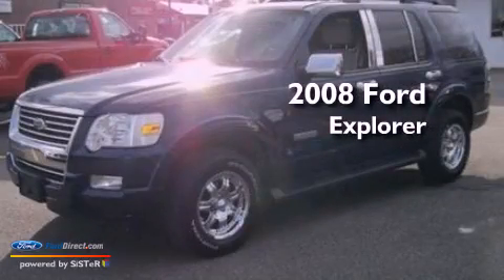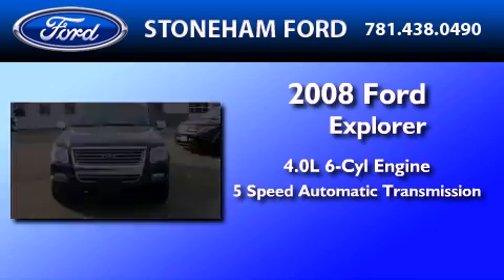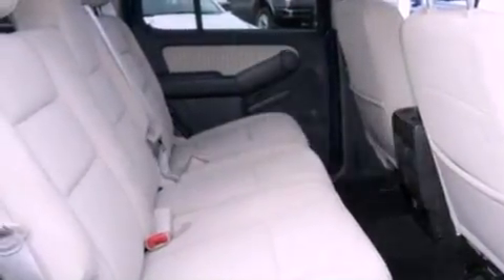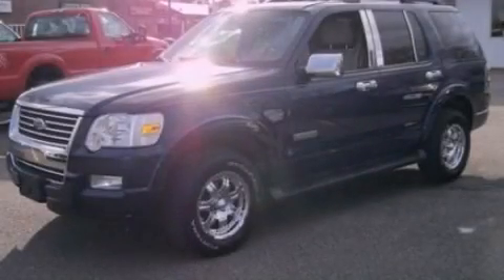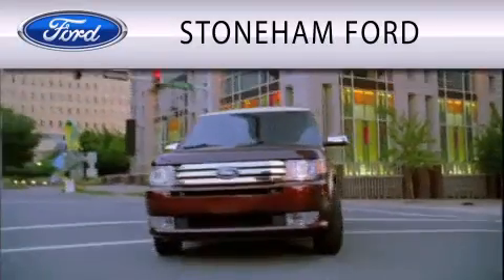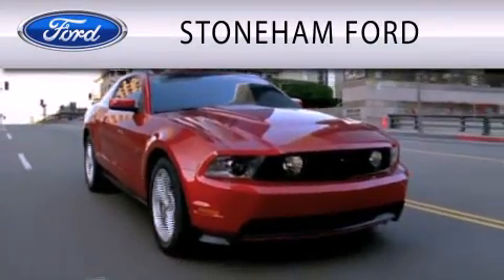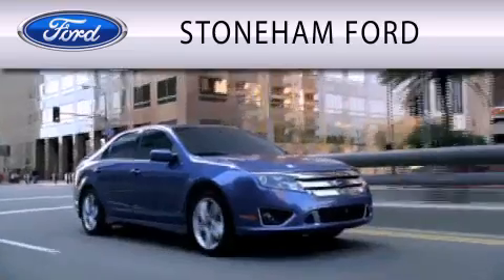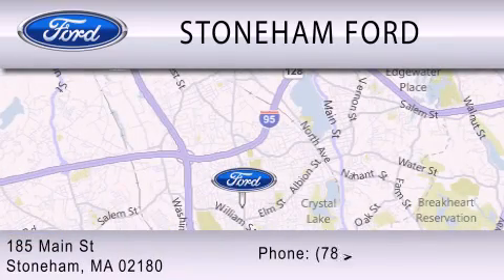2008 Ford Explorer Stoneham MA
Year : 2008
 Make :
 Model :
 Engine : 4.0L V6 12V MPFI SOHC
 Trans . : 5-SPEED AUTOMATIC
 Exterior : DARK BLUE PEARL METALLIC
 Miles : 34,592

 Stock : 7046